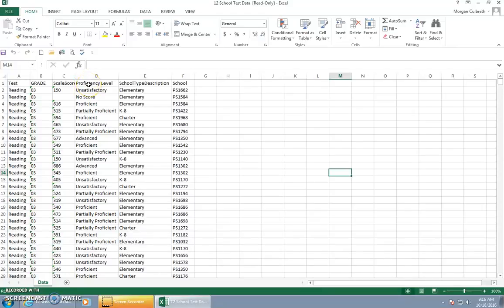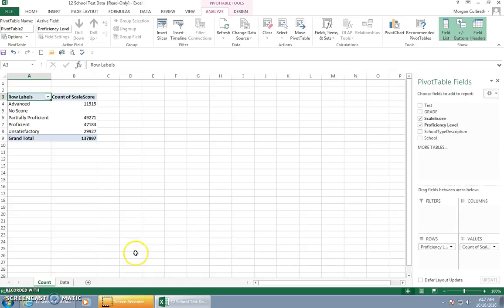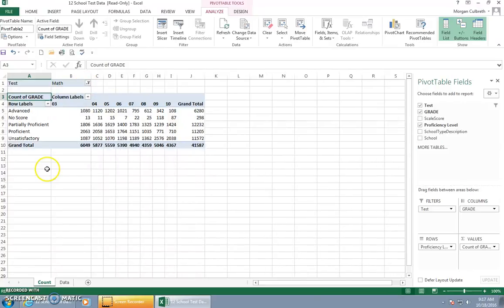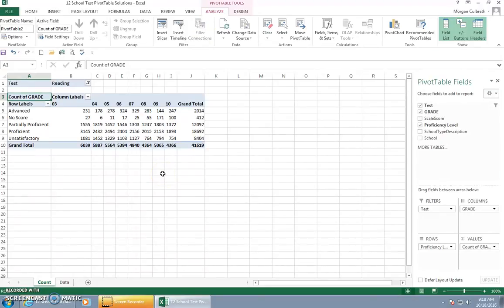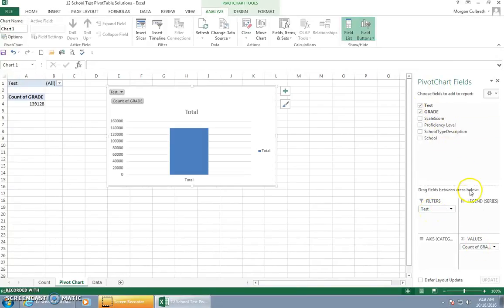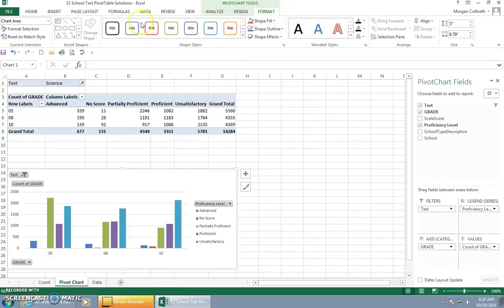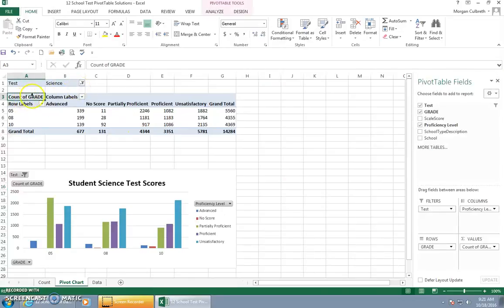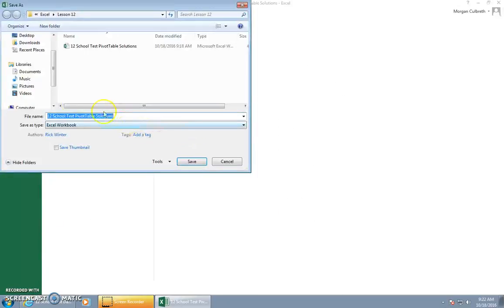Excel 2013 Pivot Tables